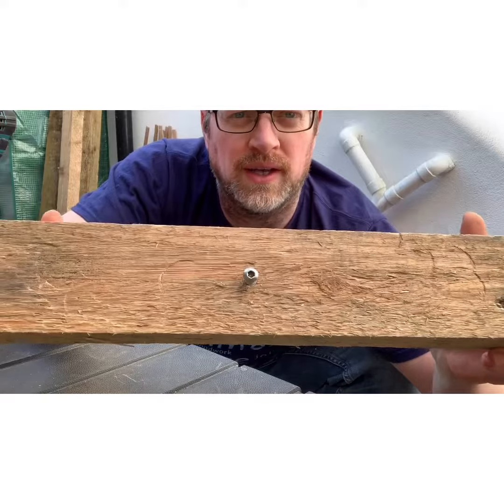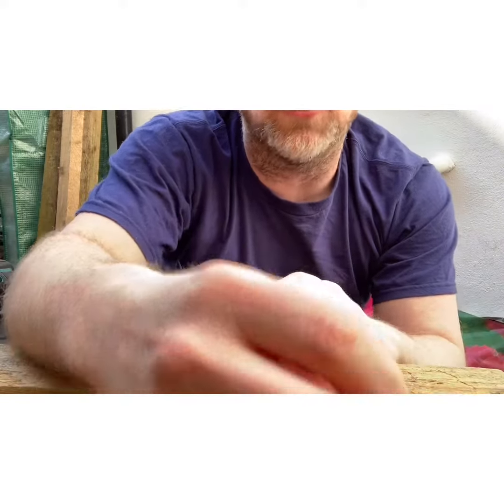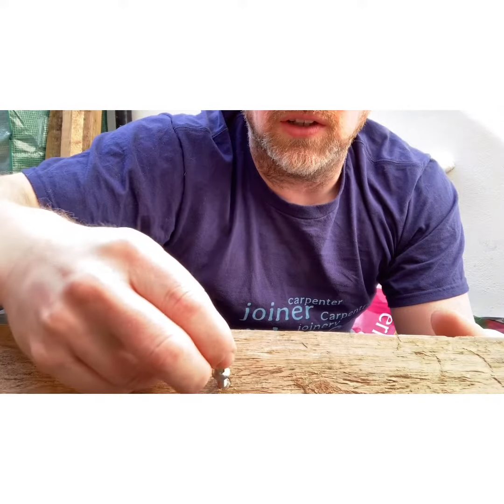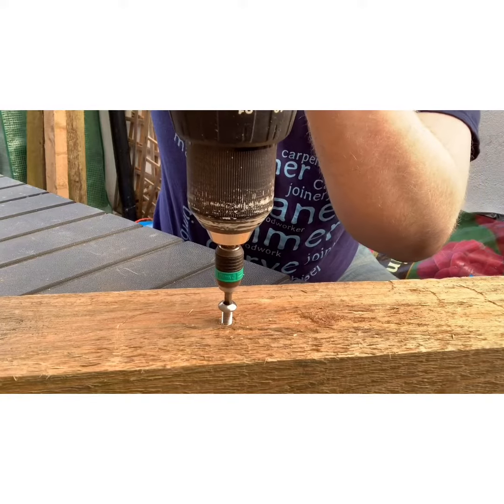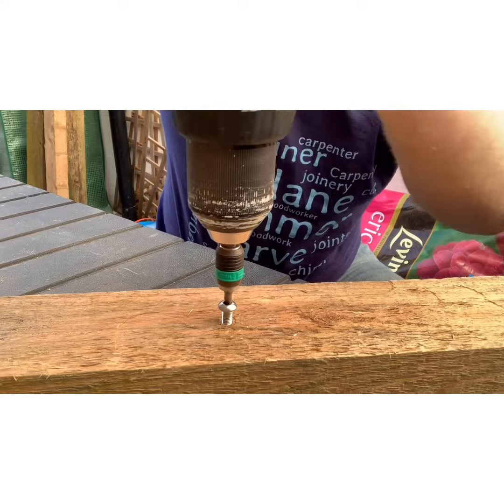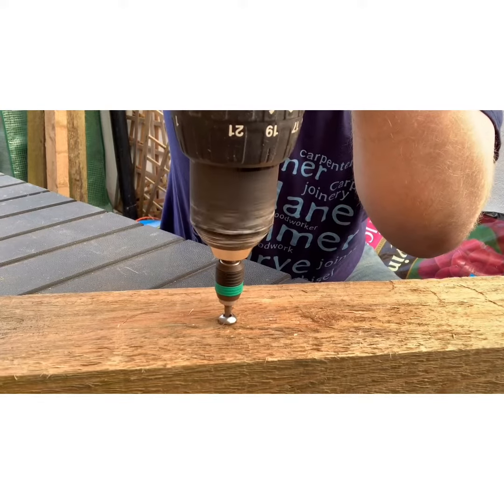Another quick allen key (hex key) tip/hack (2/2) - Hove Woodwork Tips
Here's the next video in my collection of tips that I have put together to hopefully help some of you. It's another quick tip, hopefully you find it helpful.

This video shows you another quick hack for allen keys (or hex keys) which might come in handy with flat pack furniture or any other time you need to use an allen key. This is part 2 of 2.

I'm also on Instagram and Facebook so come and have a look at my most recent projects. The links are here:

Also - if you like my tshirt then these are available to buy on Amazon:
For UK
For US